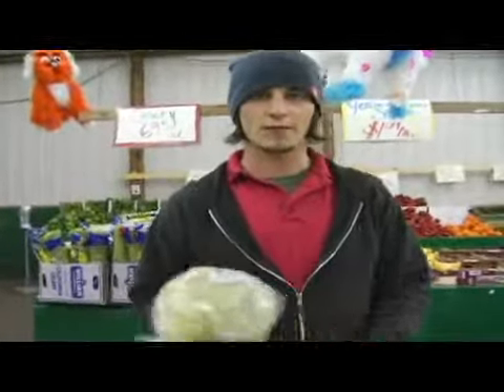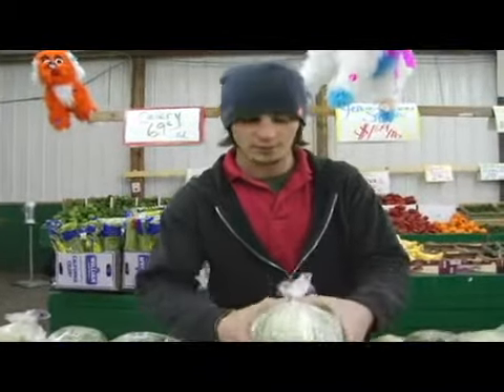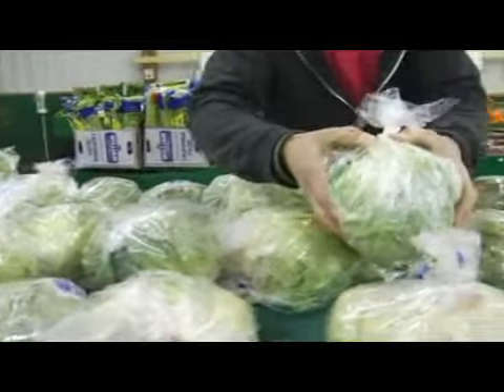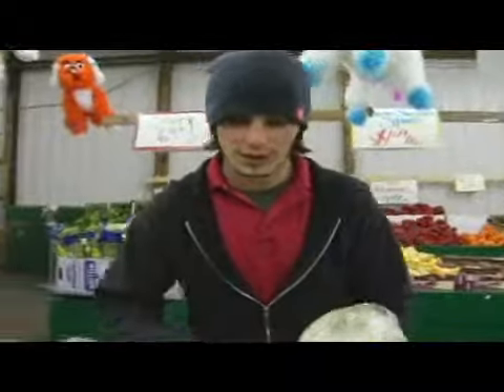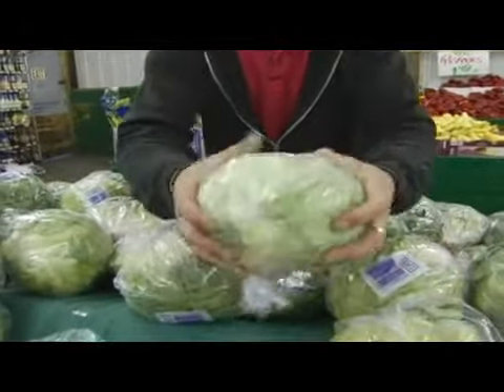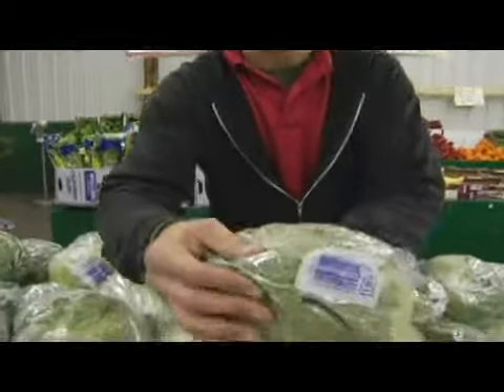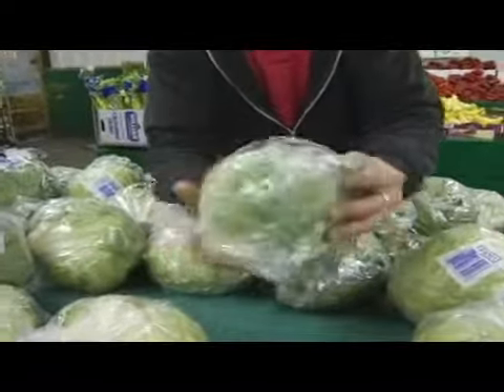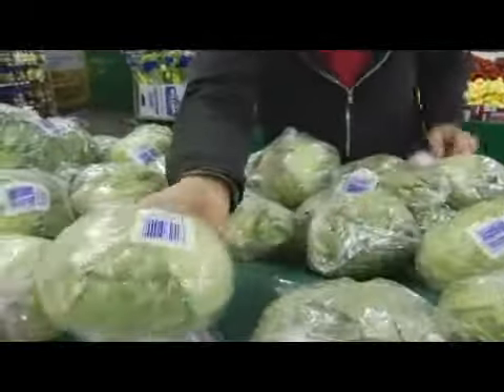How to Pick Out Lettuce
How to Pick Out Lettuce. Part of the series: How to Pick Fresh Produce. Heads of lettuce should be solid and hard, so avoid soft heads of lettuce or ones with brown coloration. Learn about picking out lettuce at a grocery store or supermarket in this free video on fresh produce and vegetables.